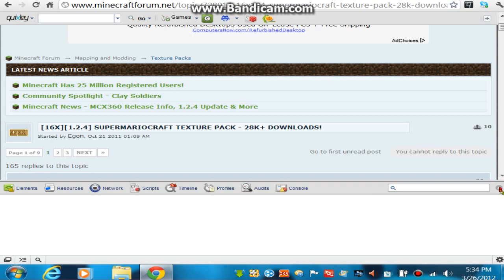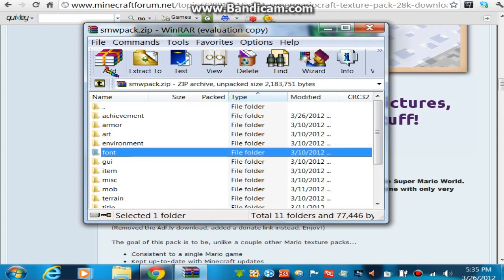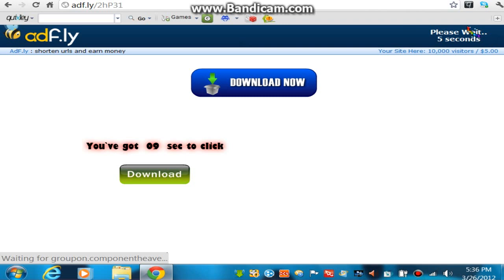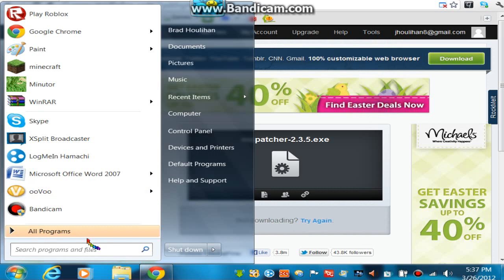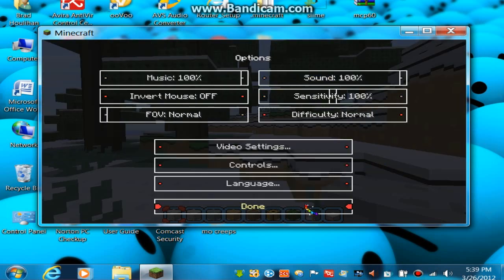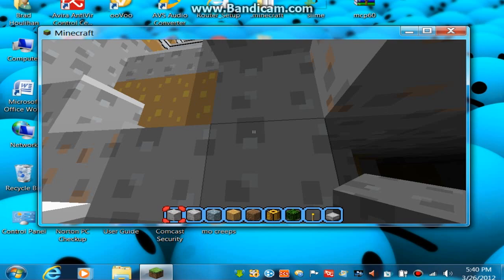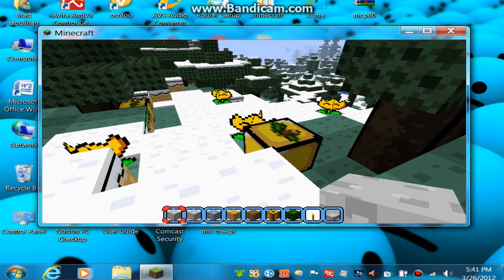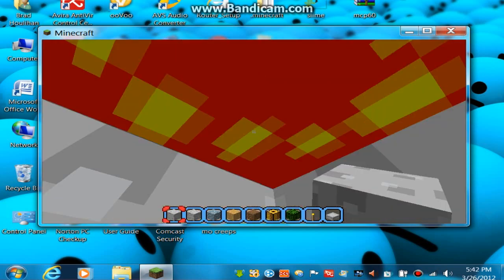How to Install Minecraft Texture Packs [1.4.4 and 1.4.5]